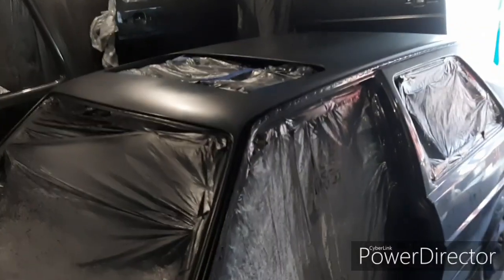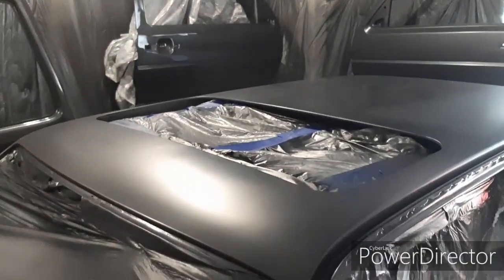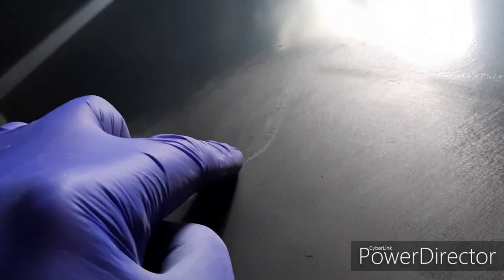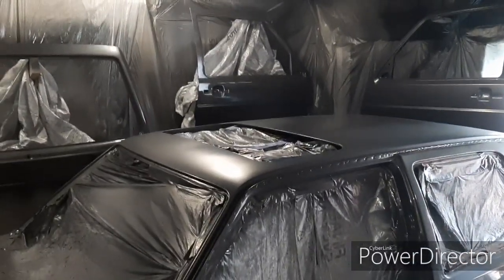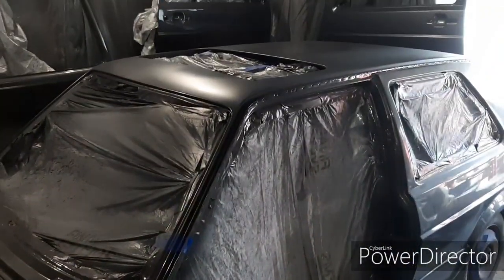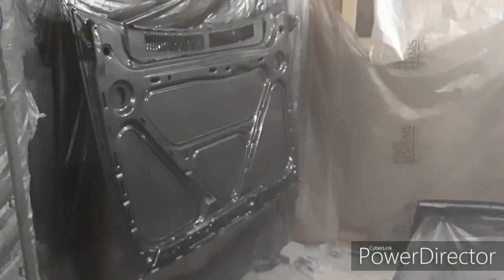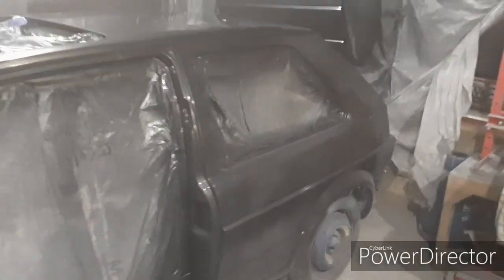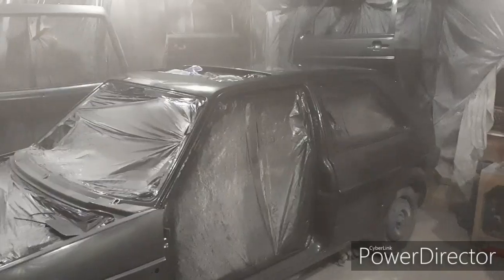Mk2 Golf Gti 16v Restoration - Paint Rework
Unfortunately some rework is required